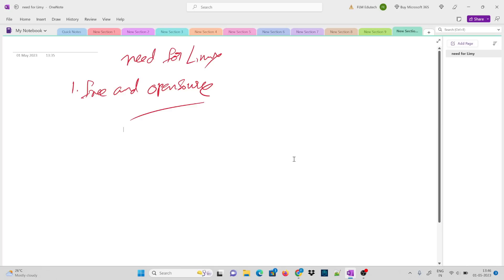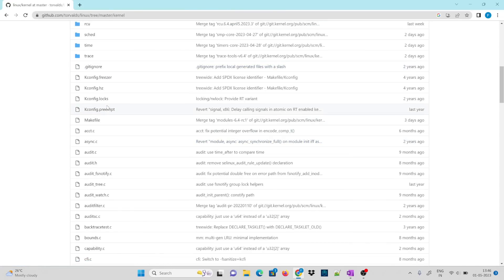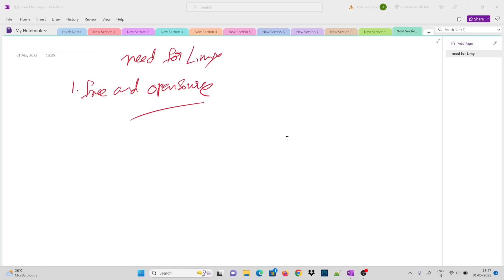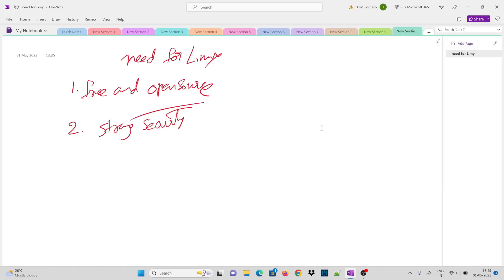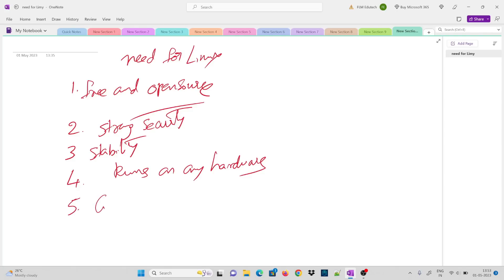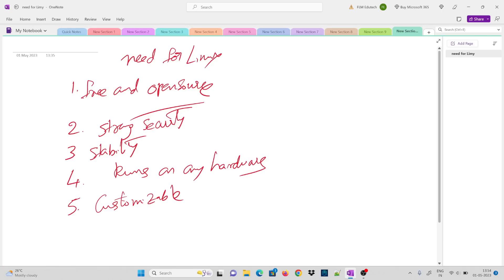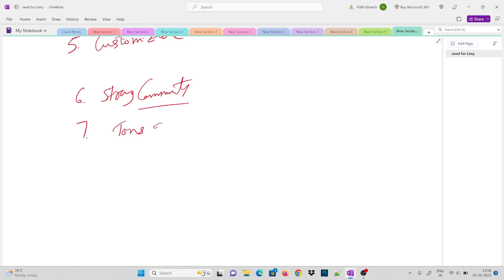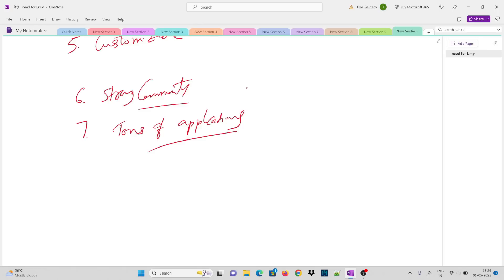Why Linux is Important || Linux uses and why we should Learn LINUX